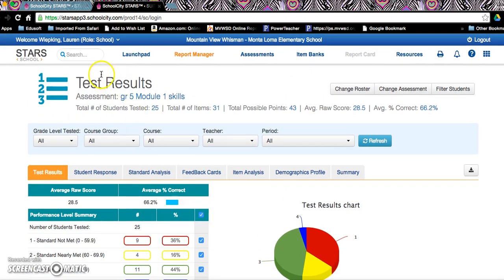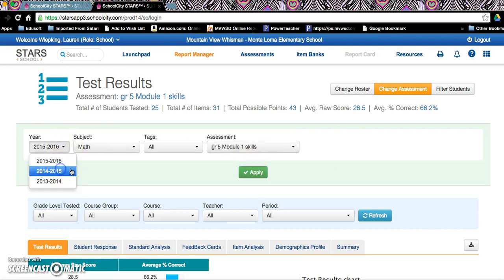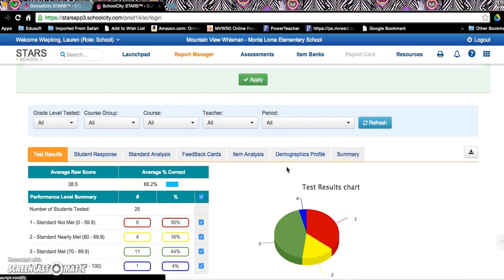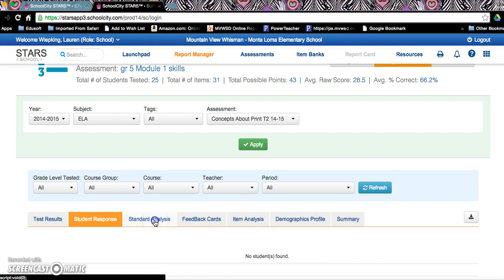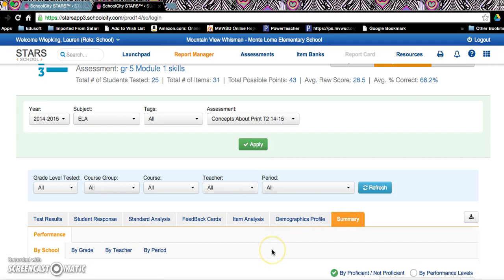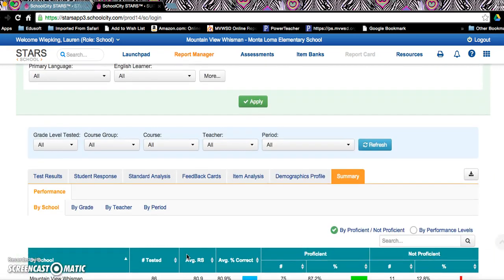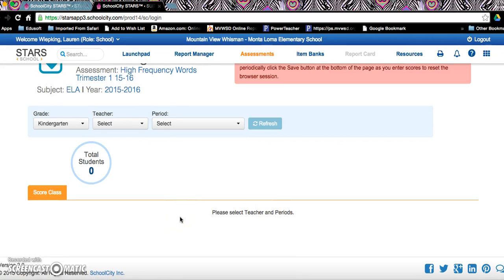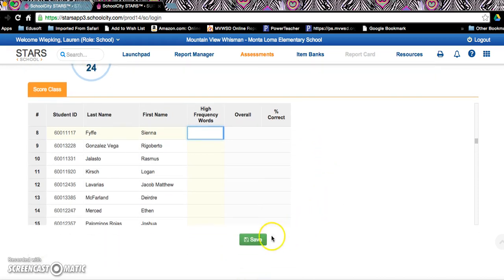Viewing Test Results on SchoolCity